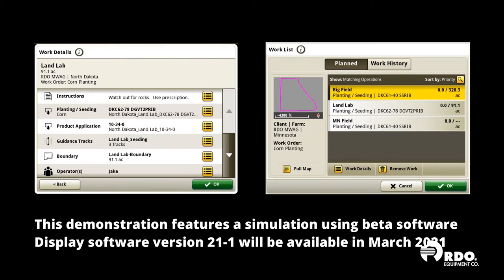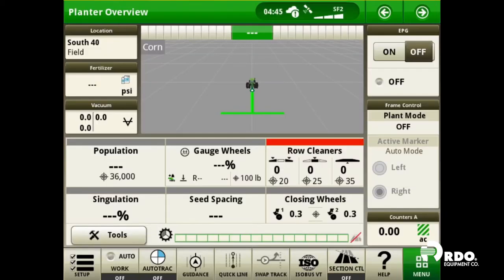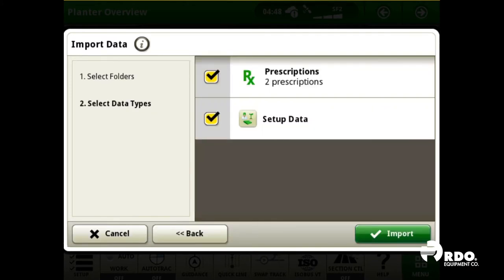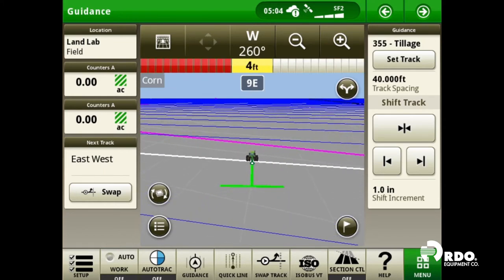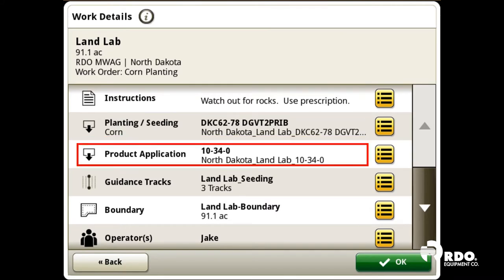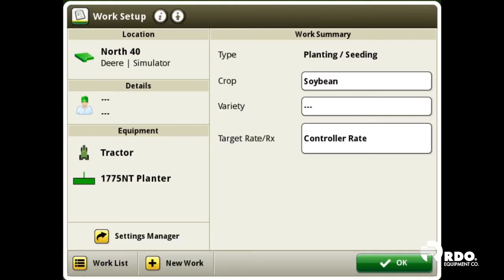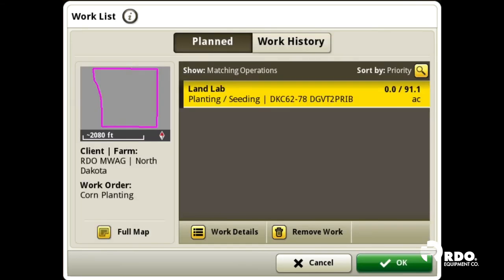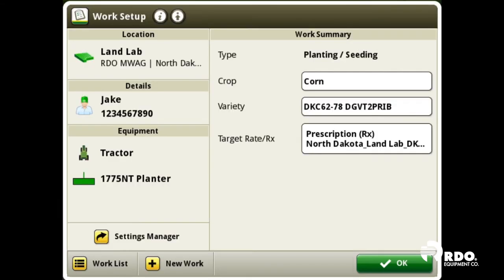How to Use the In Cab Version of Work Planner in Operations Center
The John Deere Operations Center Work Planner in cab version allows growers to plan tasks and manage tasks while in the machine.

Watch to learn how to use Work Planner’s in-cab version. This tutorial is highlighted by three scenarios every grower should know to get the most out of the new planned work setup files in Gen 4 displays.
Learn more about RDO’s complete support for precision agriculture farming:
Precision Ag Answers provides the info you need to solve some of your biggest farming challenges. Data management and displays. Navigating the John Deere Operations Center. Equipment set-up and in-season adjustments. If you have precision agriculture questions, we have the precision ag answers.

Everything from quick tips to basic how-tos and in-depth tutorials are covered on Precision Ag Answers.

RDO Equipment Co. provides new and used equipment, heavy equipment parts and compact equipment parts, service for small lawn and garden equipment and service for agriculture and construction equipment, and technology solutions and support at stores in twelve states: AZ, CA, ID, MN, MT, ND, OR, SD, TX, UT, WA and WY.